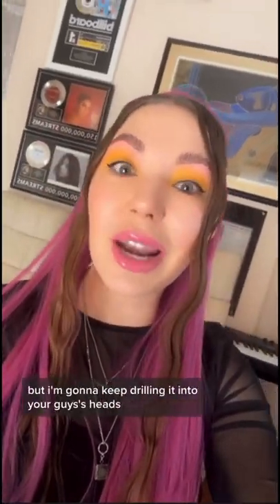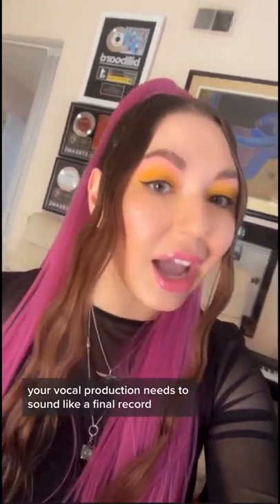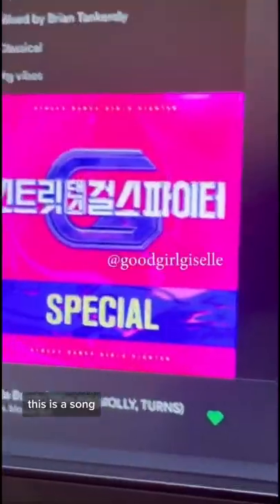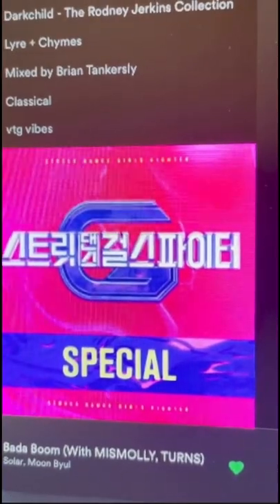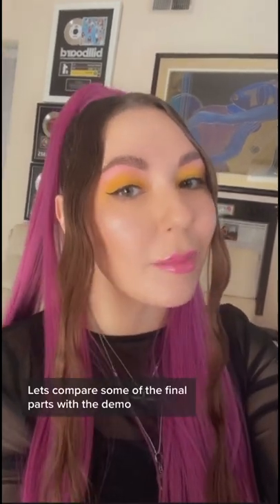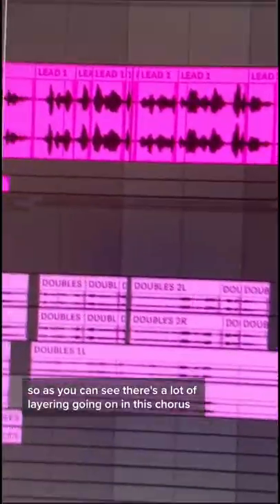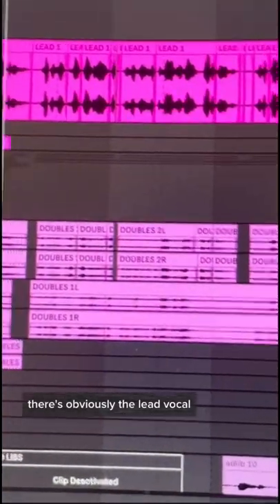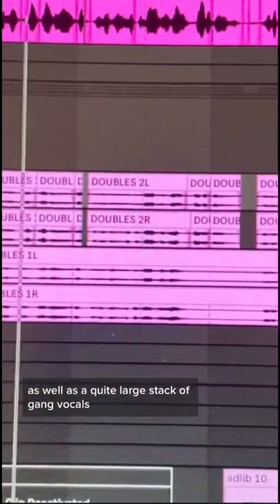Vocal producing Kpop demos!💕✨